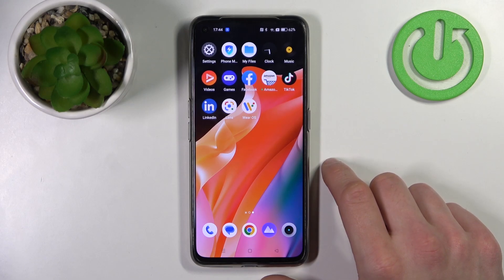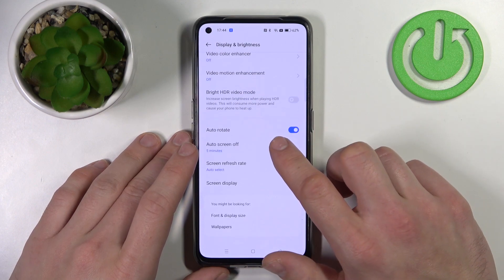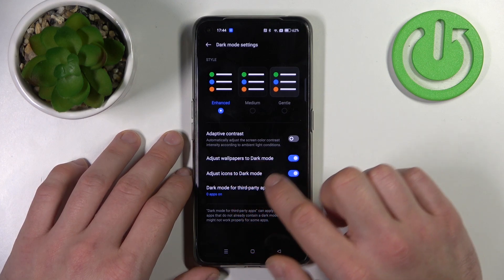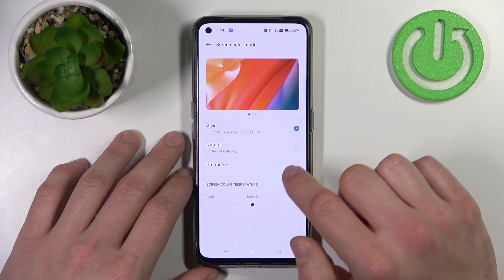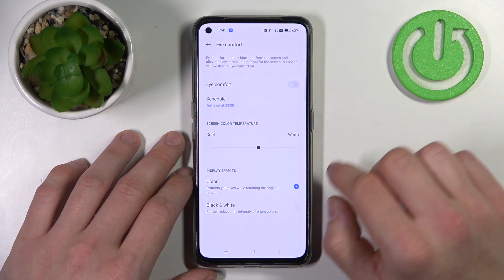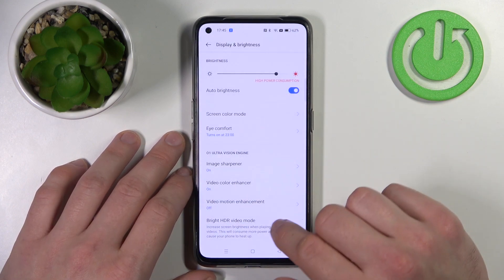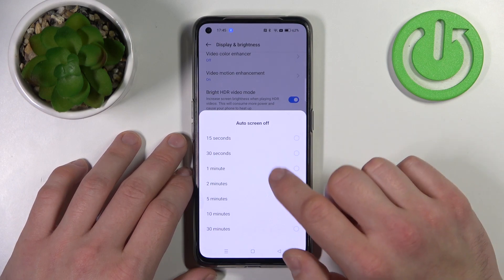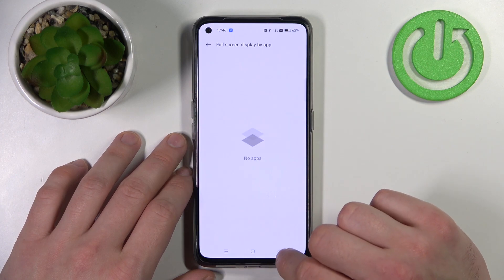How to Adjust Display Options of Realme GT Neo 3t - Home Screen Settings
Click on this link to learn more about Realme GT Neo 3t

Proper Adjustment of Display Settings is crucial for the comfortable use of the Realme GT Neo 3, that's why our expert recorded a short guide from which you'll find out how to accomplish that. Check out our tutorial, and locate the proper settings in order to Manage, Brightness, Dark Mode, Screen Color, Font, and more. So, don’t wait, enjoy the perfect Display today!

How to Access and Operate in Display Settings on REALME GT NEO 3T? How to Access Display Settings on REALME GT NEO 3T? How to Find Display Settings on REALME GT NEO 3T?